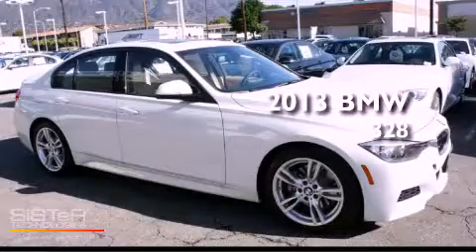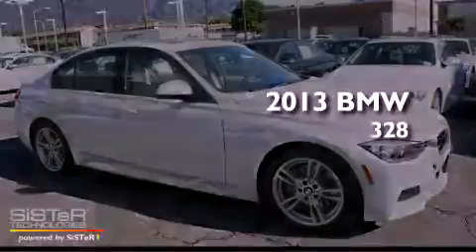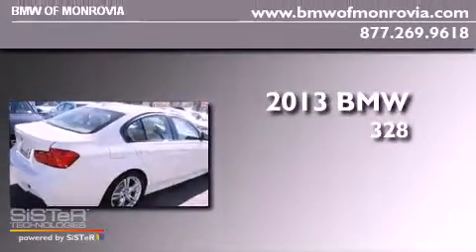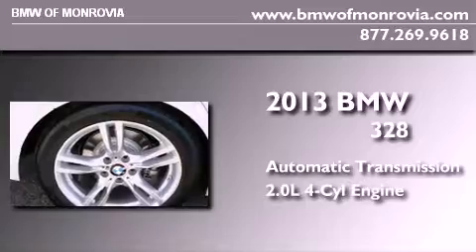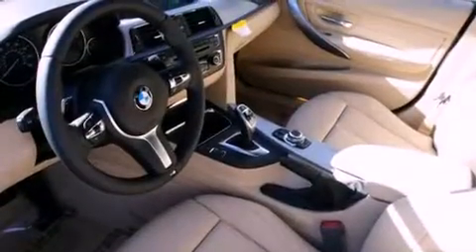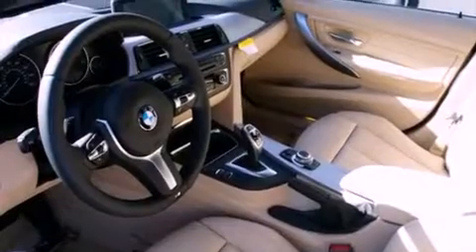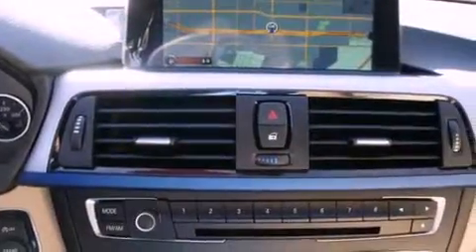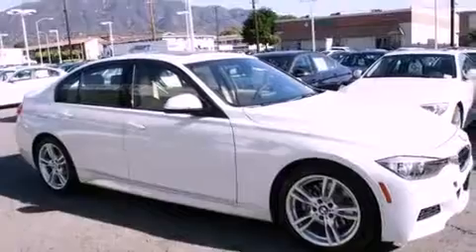2013 BMW 328 Monrovia CA 91016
Year : 2013
 Make : BMW
 Model : 328
 Engine : 2.0L I-4 cyl
 Trans . : Automatic
 Exterior : Alpine White
 Miles : 1
 Interior : Venetian Beige
 2013 BMW 328 Monrovia CA